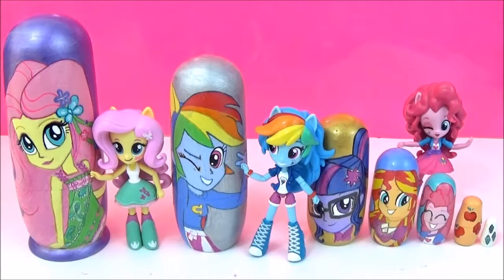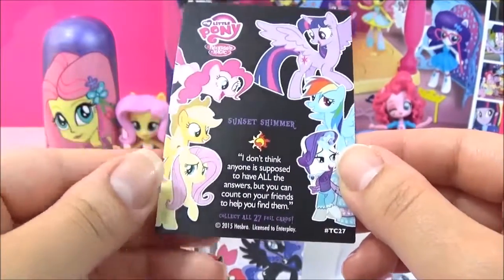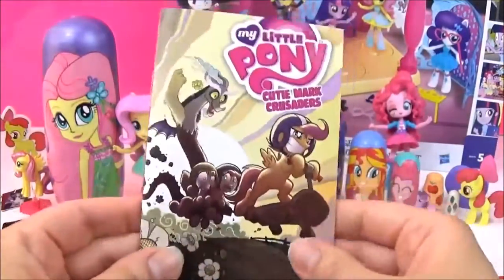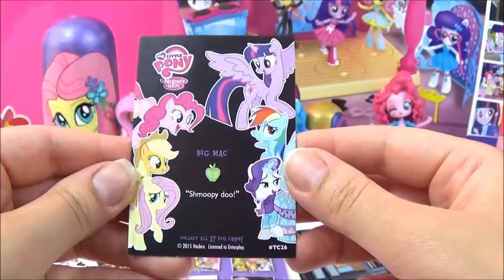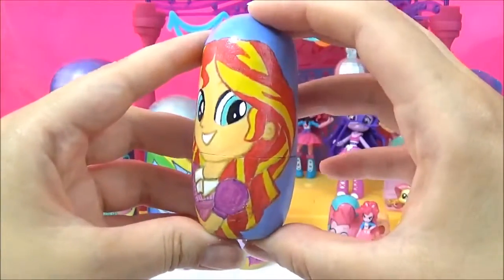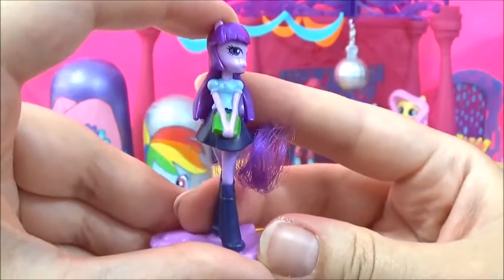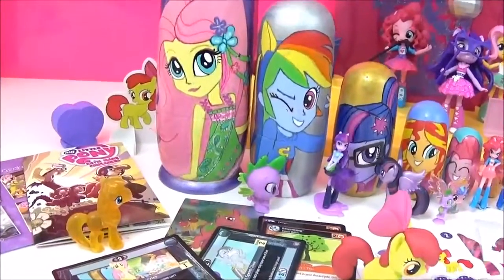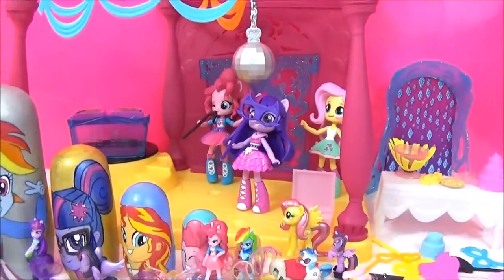Equestria Girls Custom Nesting Doll Toy Surprises! MLP My Little Pony Kids Mane 6 Toy Surprise video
Equestria Girls Nesting Doll Toys Surprises! MLP My Little Pony Equestria Girls Minis Legend of Everfree, MLP Kids Surprise toy video:

Today we have 7 MLP Equestria Girls My Little Pony nesting dolls with the MLP Mane 6, we have Fluttershy from the new Equestria Girls My Little Pony movie The Legend of Everfree coming out later in 2016, the Rainbow Dash nesting doll is from the Equestria Girls movie FriendshipGames, the Twilight Sparkle nesting doll is from the Equestria Girls Friendship Games, so is the Sunset Shimmer nesting doll. The Equestria Girls Pinkie Pie nesting doll is from the Rainbow Rocks movie.
The Equestria Girls My Little Pony Rarity cutie mark nesting doll used some Friendship magic to get her some surprises, including the new Equestria Girls Minis Canterlot High My Little Pony Playset complete with a Equestria Girls Minis Twilight Sparkle wearing a glittery party dress, also in the Equestria Girls My Little Pony Rarity nesting doll toys are: a MLP My Little Pony funko mystery mini and we got Apple Bloom, 2 MLP My little Pony series 2 dog tags with DJ Pon 3 and AppleJack dog tag, a MLP collecter card game, a series 3 MLP my little pony squishy pop with Twilight Sparkle squishy pop mini toy pony figure inside, a metallic MLP My little pony blind bags with MLP metallic fluttershy mini toy pony figure inside, a series 3 MLP my little pony micro comic with the cutie mark crusaders inside. Inside the MLP Applejack cutie mark nesting toy is a MLP DJ Pon 3 squishy pop mini toy pony figure, inside the Equestria Girls My Little Pony Pinkie Pie nesting doll is a Pinkie Pie Equestria girls Kinder surprise mini toy figure, inside the Sunset Shimmer Equestria Girls My Little Pony nesting doll is a Equestria Girl Rainbow Dash mini Kinder surprise toy figure, inside the Equestria Girls My Little Pony Friendship Games Twilight Sparkle was the new Flurry Heart mini toy figure that came from the Crystal Empire playset, a Equestria Girls My Little Pony Twilight Sparkle mini Kinder surprise toy figure, and a metallic Twilight Sparkle shiney mini pony figure, inside the Rainbow Dash nesting doll is a MLP Equestria Girls My Little Pony Kinder surprise chocolate egg with a Pinkie Pie bracelet, and a Series 2 MLP my little pony squishy pop. Inside the MLP Equestria Girls My Little Pony Legend of Everfree Fluttershy giant nesting doll is a MLP My little pony wave 13 blind bag with Chance-a-lot mini toy pony figure inside, a series 4 MLP My little pony fashems with a Spike fash'ems inside, another series 3 MLP My little pony squishy pop with MLP spike inside.
My Little Pony is a toy developed by Hasbro and they each have unique characteristics such as the "cutie marks" on their bodies. My Little Pony: Friendship is Magic revolves around 6 friends, the Mane6, Twiligth Sparkle, Rainbow Dash, AppleJack, Rarity, Pinkie Pie and AppleJack. My Little Pony in different languages: Мой Маленький Пони, 私の小さなポニー, 我的小馬駒, Mi Pequeño Pony, Kuv me ntsis nees me, Mon Petit Poney, Meu Pequeno Pônei.

My Little Pony Equestria Girls: Legend of Everfree, also My Little Pony Legends of Equestria Girls is the upcoming fourth installment in the Equestria Girls spin-off film franchise, following My Little Pony Equestria Girls, Rainbow Rocks, and Friendship Games. From Hasbro, Inc. "When Camp Everfree is in danger of closing down, the MY LITTLE PONY EQUESTRIA GIRLS use their newfound super abilities and throw a Crystal Gala fundraiser to show their support and help save camp!" On February 12, 2016, at Hasbro's 2016 Toy Fair, some Legend of Everfree merchandise was revealed, "Geometric Assortment", "Crystal Gala Assortment", and "Boho Assortment", new character Gloriosa Daisy was also revealed.